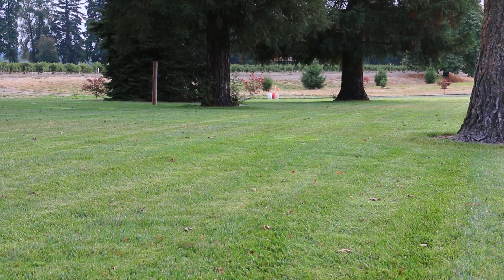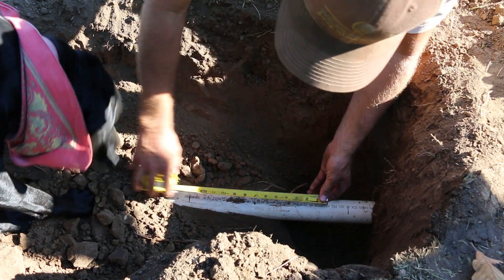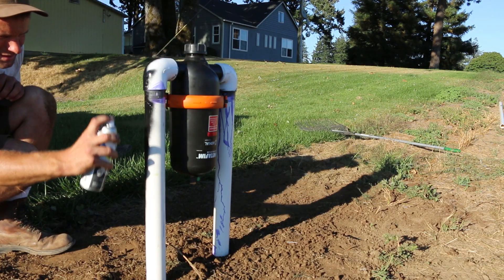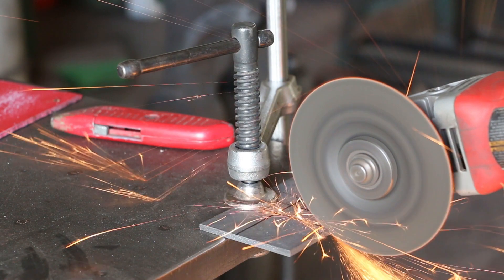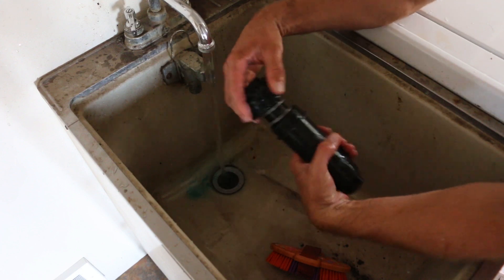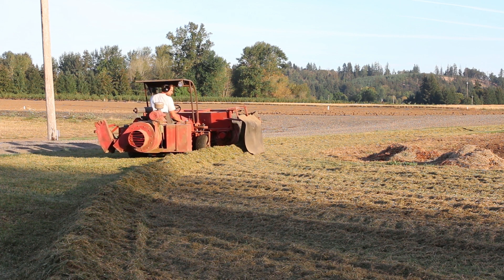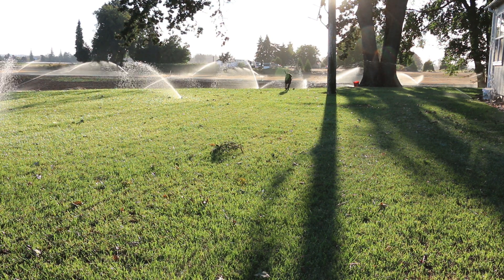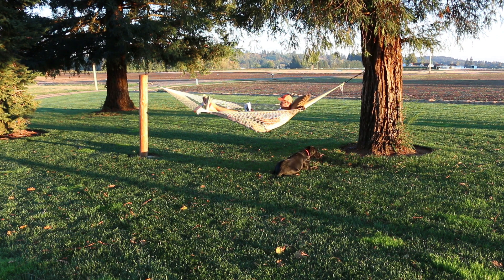Lawn Care and Filter Install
My lawn sprinklers have been getting plugged up with sand and no longer pop up, which has led to large areas of my lawn drying out. I Install a large filter to keep more sand from getting in the water lines and dig up and clean out the plugged sprinklers. I also dethatch and fertilize the grass.